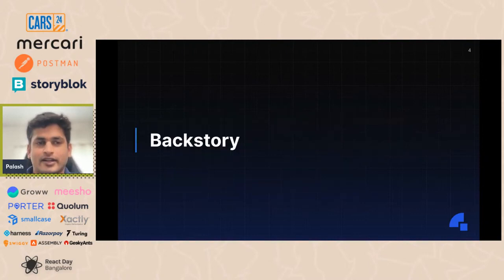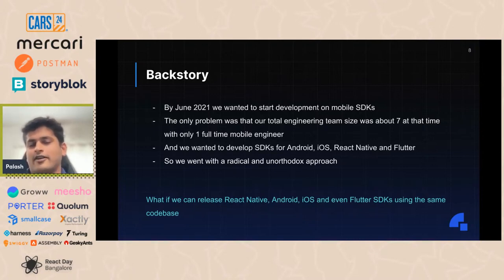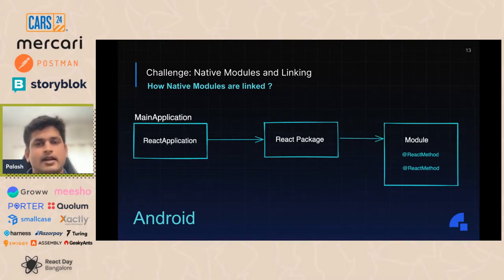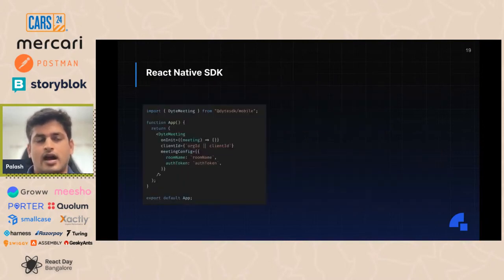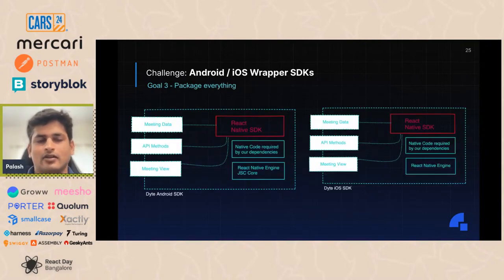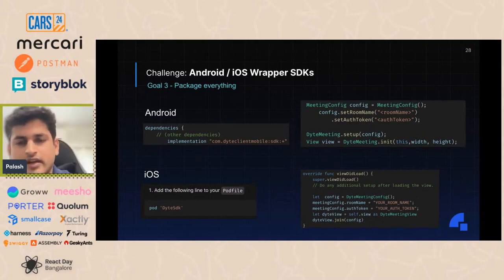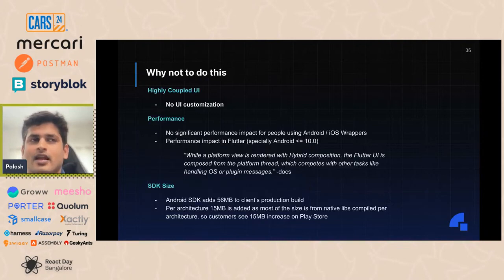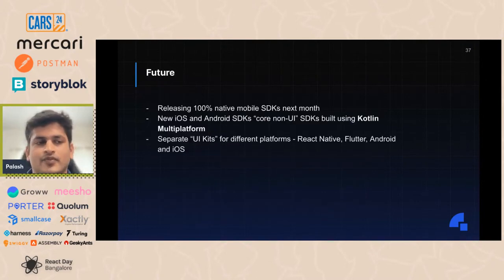Developing Multi-platform WebRTC SDKs in React Native by Palash Golecha